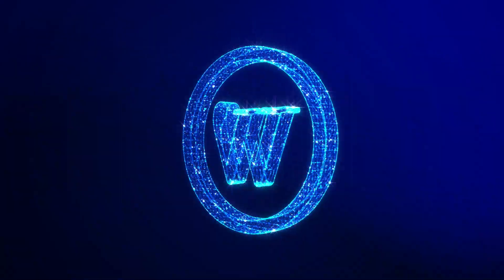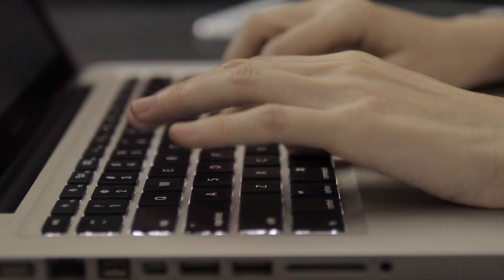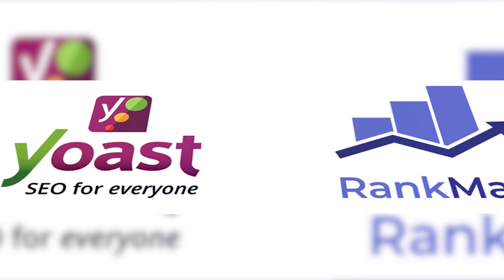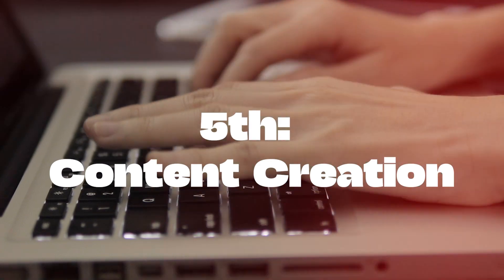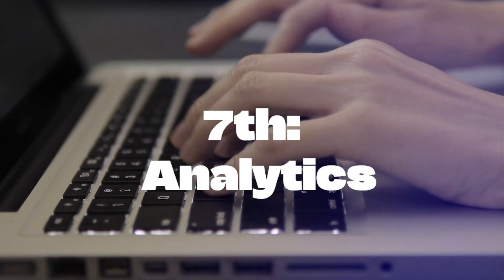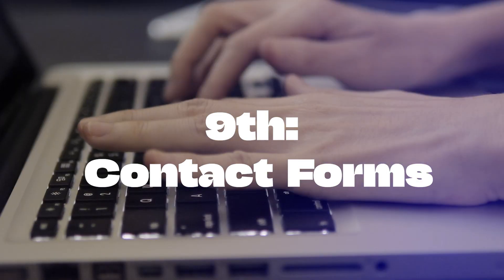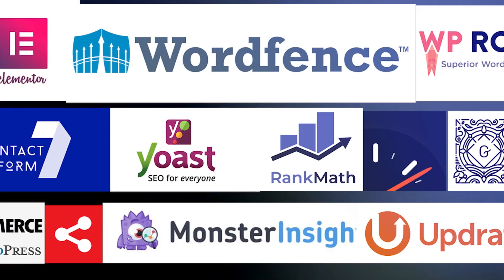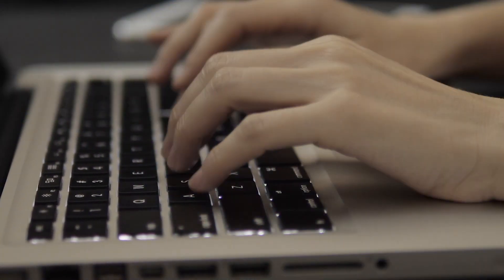10 Plugins You SHOULD USE For WordPress In 2023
10 Plugins You SHOULD USE  For WordPress In 2023
In this video, I will be showcasing 10 essential plugins that you should consider using for your WordPress website in 2023. These plugins have been carefully selected based on their functionality, reliability, and popularity within the WordPress community. By incorporating these plugins into your website, you can enhance its performance, security, and user experience. Whether you are a beginner or an experienced WordPress user, these plugins will undoubtedly prove to be valuable additions to your website. So, without further ado, let's dive into the world of WordPress plugins and explore the top 10 options for 2023.

00:00 Introduction
00:22  1st: Security
22:28 2nd: SEO
28:38 3rd: Performance
38:47 4th: E-commerce
47:57 5th: Content Creation
01:05

SKILLLOT
🚨Hi there! I'm working hard to bring you great content - how about showing your appreciation with a cup of coffee? Treat me with and I'll be forever grateful.